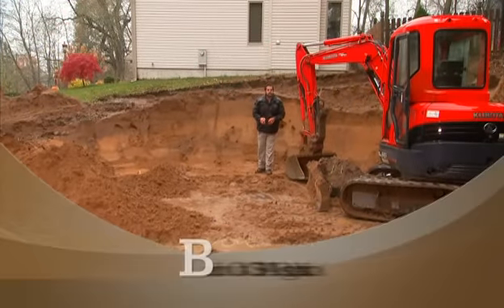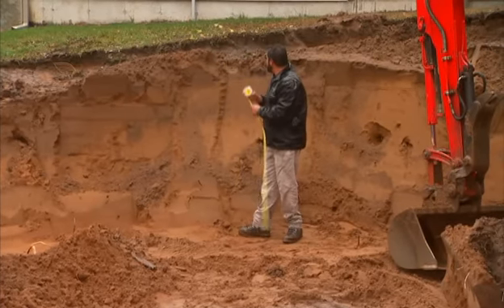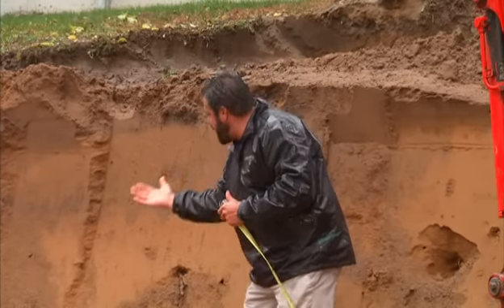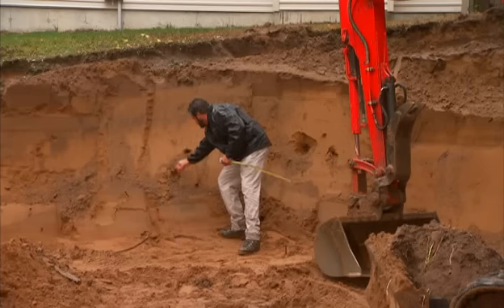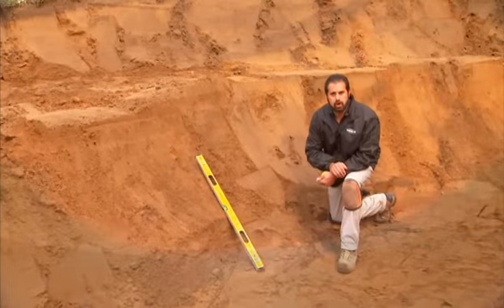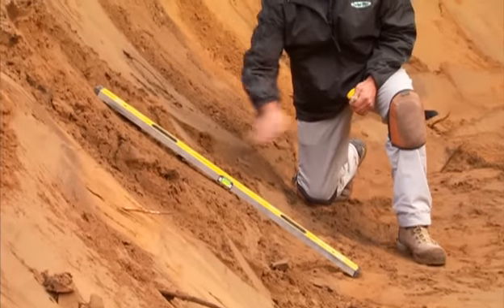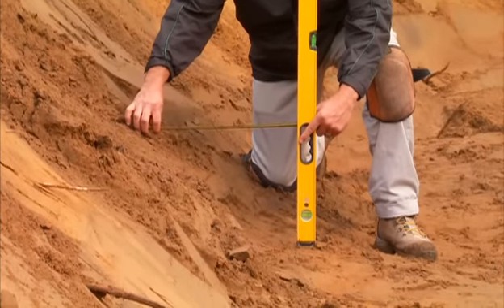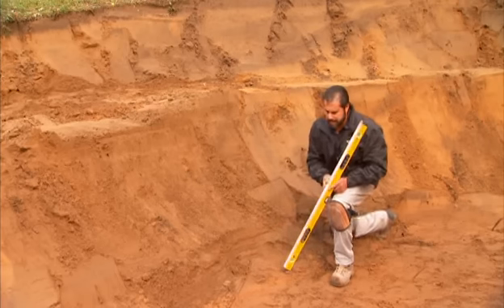Segmental Retaining Wall Construction - Bench Cut Excavation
Paver Pete presents an explanation of bench cut excavations in a segmental retaining wall project. The angle of bench cut depends on the type of subsoil that you are working in.